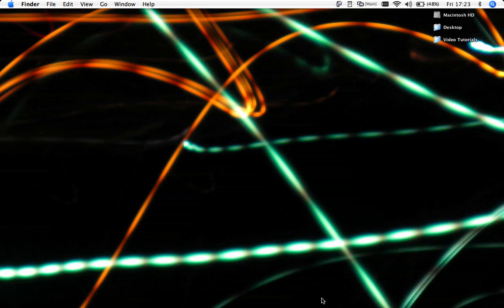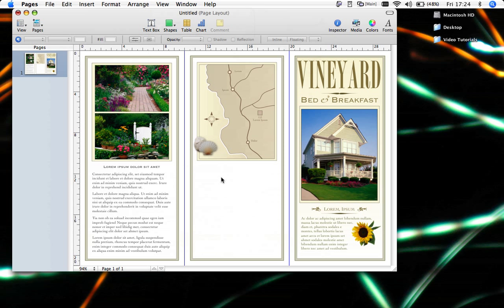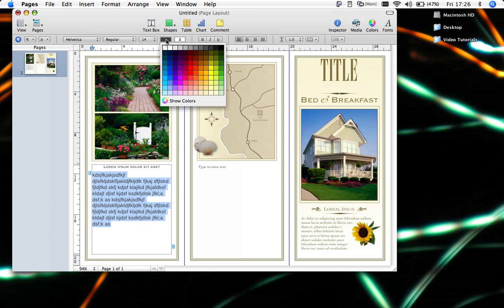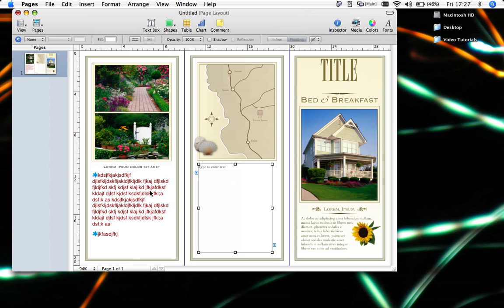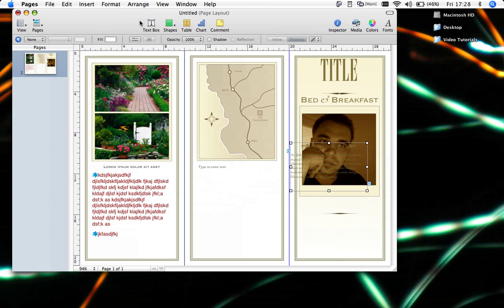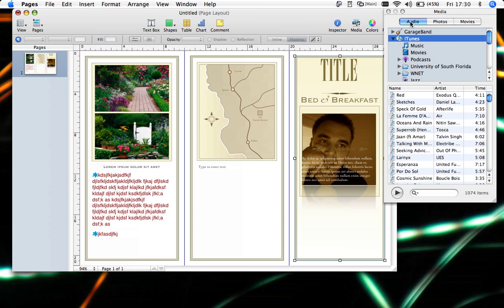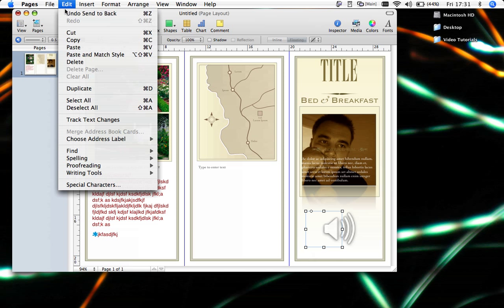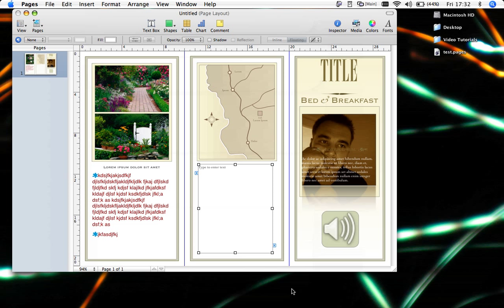How to use Pages 08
Tutorial on how to use iWork's Pages (08 version)